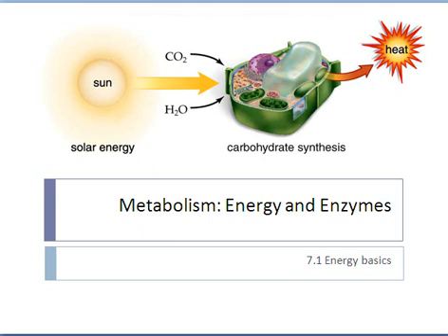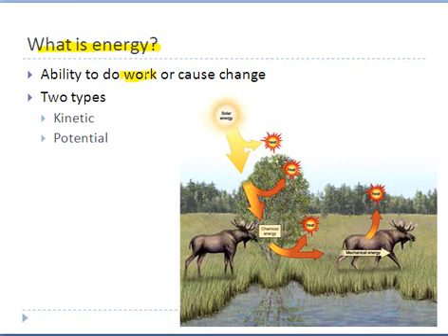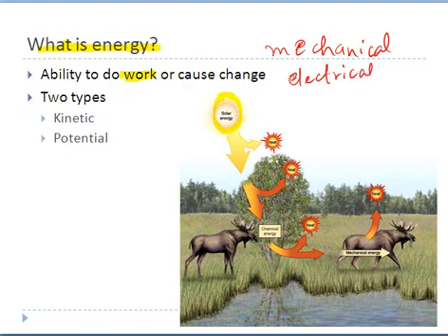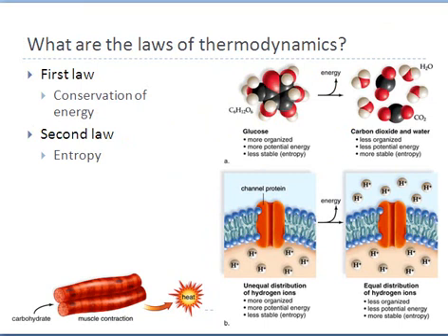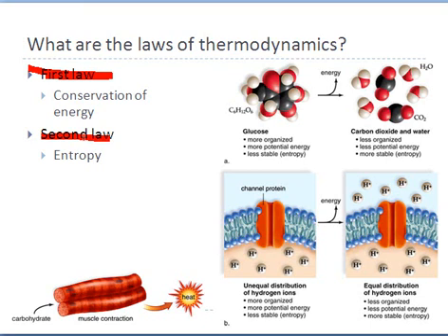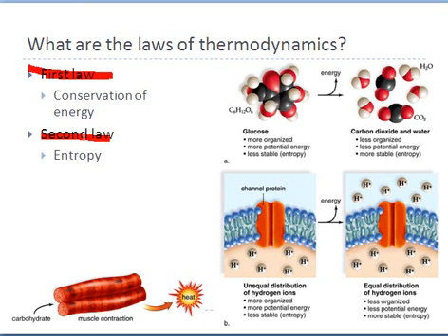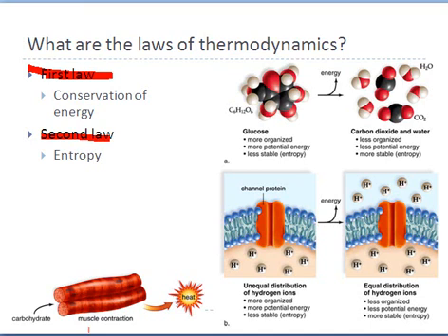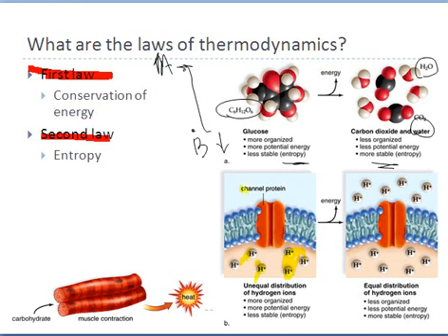7 1 metabolism